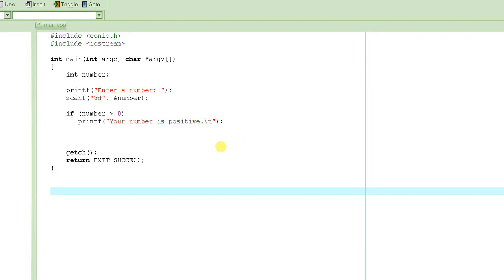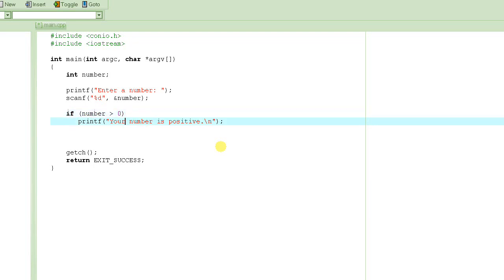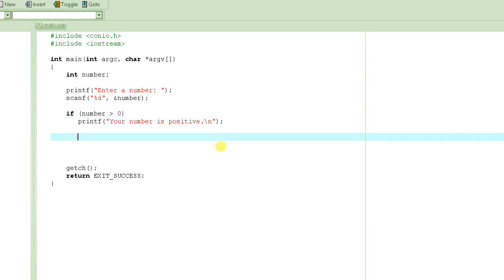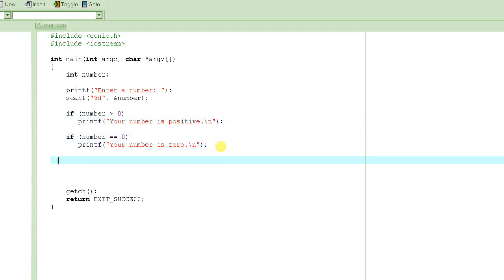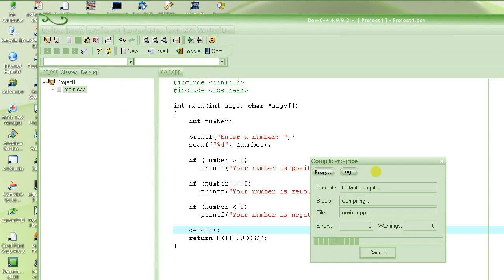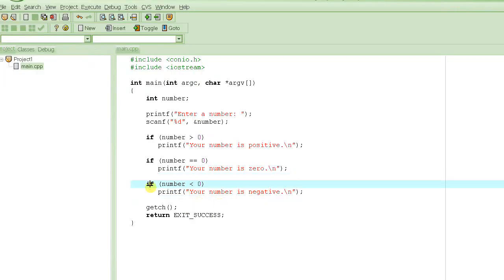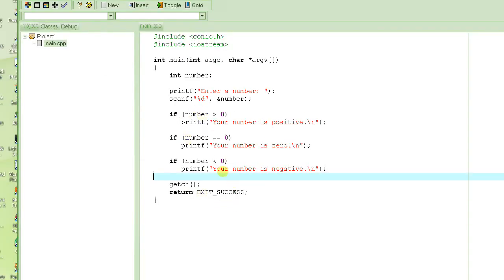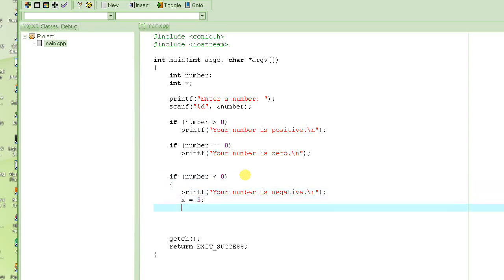C Programming if statement - Part 2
C